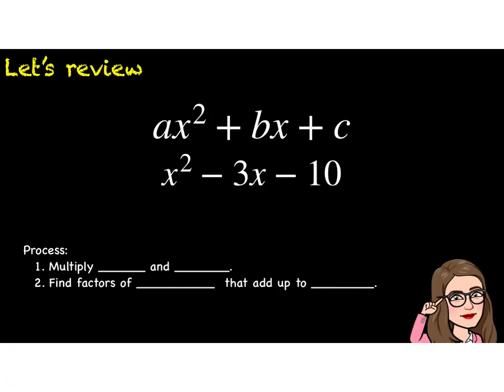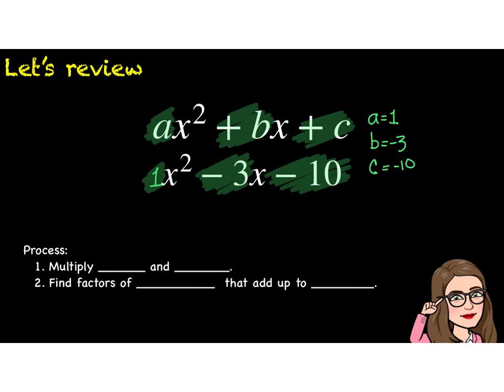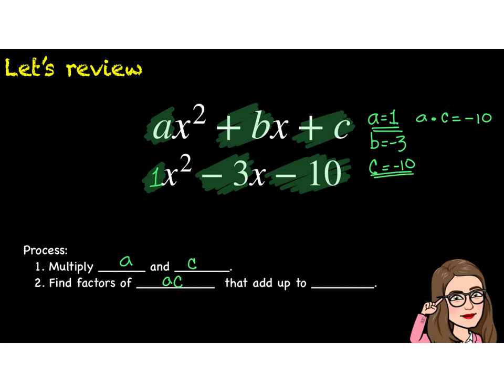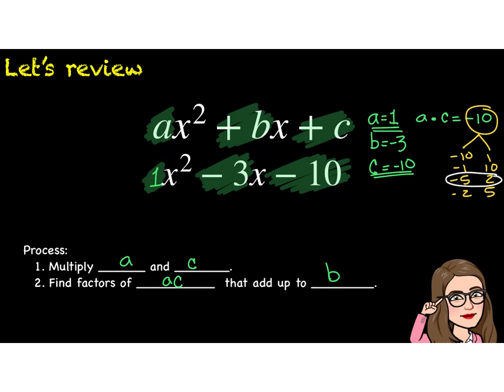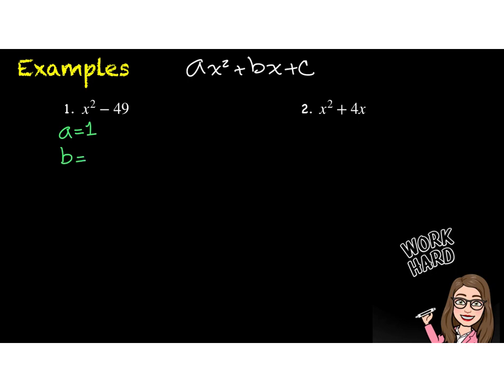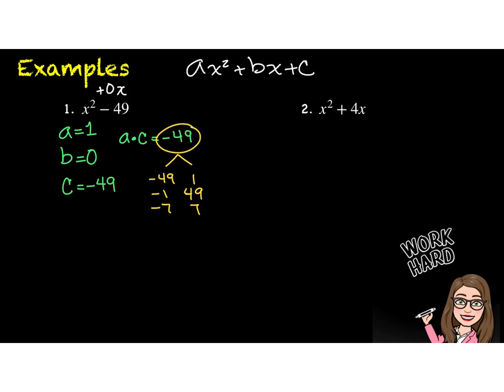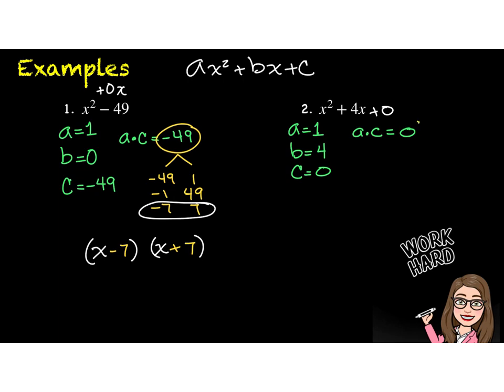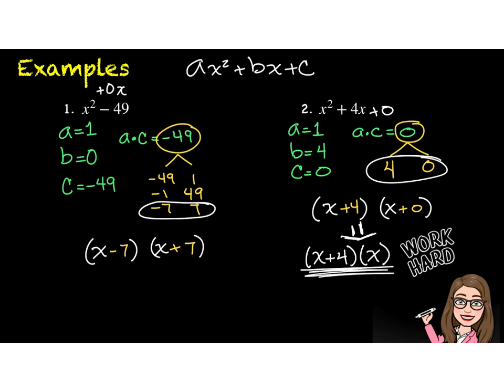Factoring when a=1 SPECIAL CASES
In this video we do strata how to factor quadratics when a=1 and b or c are equal to zero.